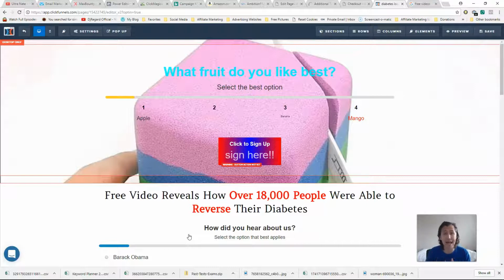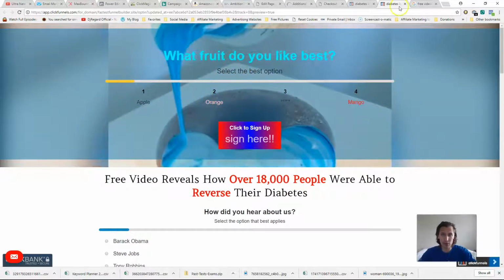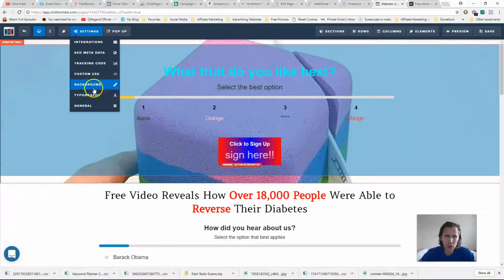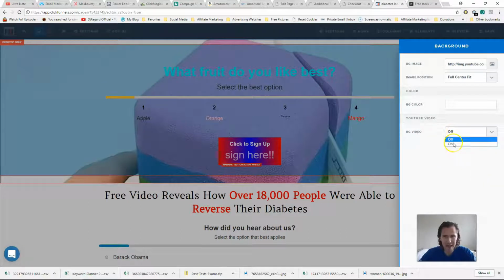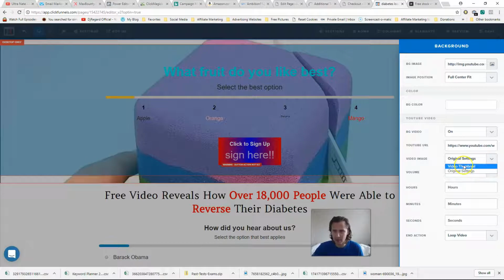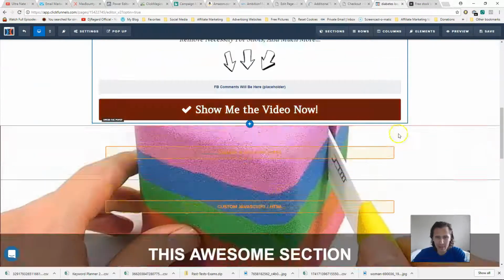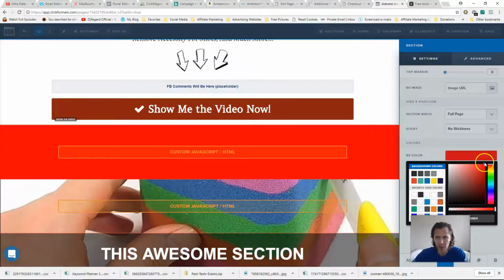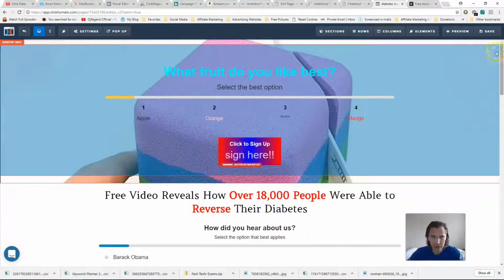ClickFunnels: How to Place Videos as a Background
Hey all!

In this video, I show you how you can use a video on your ClickFunnels background.

This is a pretty cool feature that is available but a bit underused - most of the time, you would see pictures in the background.

This is a pretty simple process to get a Professional feel on your site.

You would just go online, look for free videos to use, and find one that matches your niche/landing page.

You would put it up as a 'background' on your page, and then reduce transparency to 0 on sections you want to see the video, and increase transparency to 1 (none) on sections you want NO video to be shown.

That's pretty much it, but adds a cool unique twist to your site. Try it out yourself and just test what converts/looks better - picture or video!

That's it!